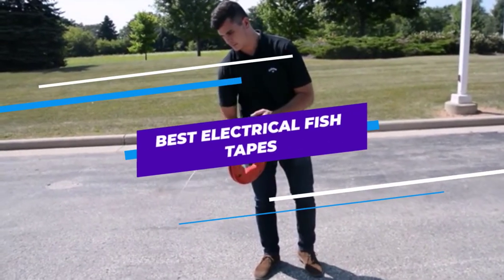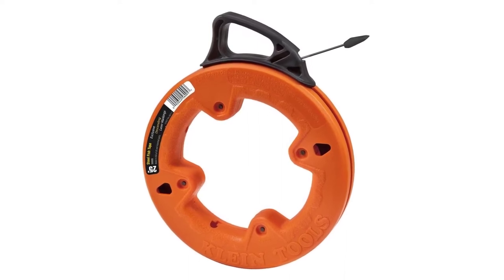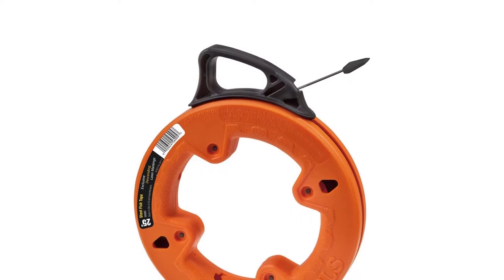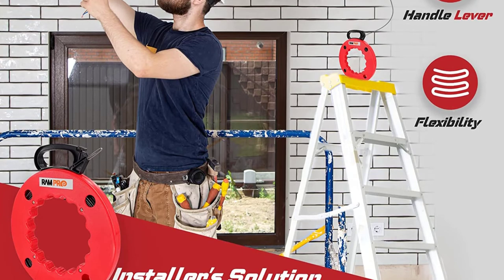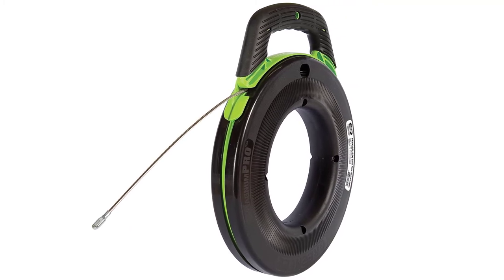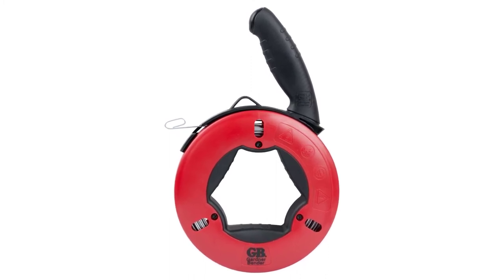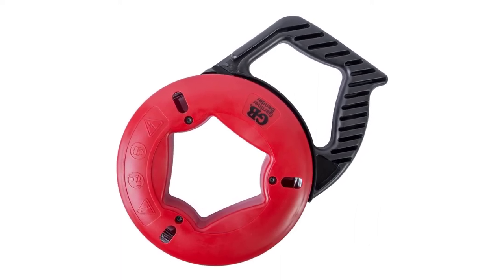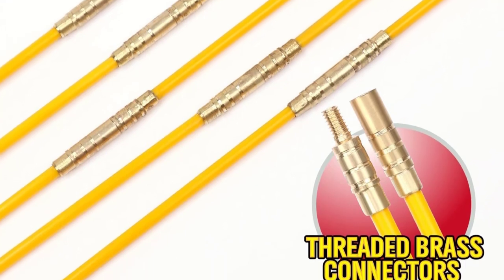Best Electrical Fish Tapes Reviews 2024 - Top 6 Picks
Best Electrical Fish Tapes 2024
In This Electrical Fish Tapes review Video, We Will Show You 6 Top-Rated Electrical Fish Tapes to Buy In 2024.  We Made This List Based On Our Personal Opinion Based On Their Price, Quality, Durability, Brand Reputation, User Feedback And Other Related Issues.

See Update Price & Customer Reviews Of Top 6 Electrical Fish Tapes :

►Products Link◄
Klein Tools 56005 Fish Tape, 25-Foot Steel Fish Tape
Fish tape Wire Puller 100ft - Easy
Greenlee FTS438DL-250 Tool
Gardner Bender FTS-65R Fish Tape
33' Fiberglass Running Wire Cable Coaxial Electrical Fish Tape

Are You Searching For The Best Electrical Fish Tapes 2024?

If So, Then You Are In The Right Place For Getting Essential Information On Electrical Fish Tapes 2024.

In This Best Quality Electrical Fish Tapes review Video, We Will Show You Top Rated Electrical Fish Tapes to Buy In 2024.

00:00 Introduction.
00:38  Klein Tools 56005 Reviews.
01:42  Rampro Fish Tape Reviews.
02:46  Greenlee Fts438dl-250 Reviews.
03:46  Gardner Bender Fts-65r Reviews.
04:50  Horusdy Electrical  Fish Tape Reviews.